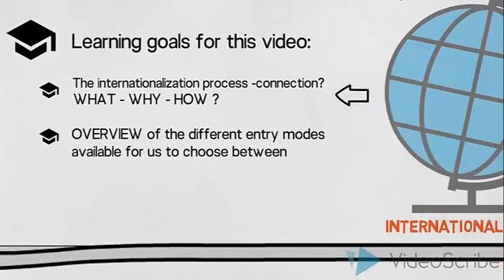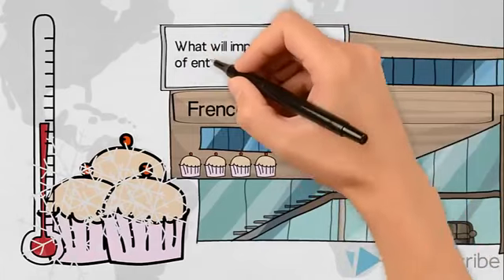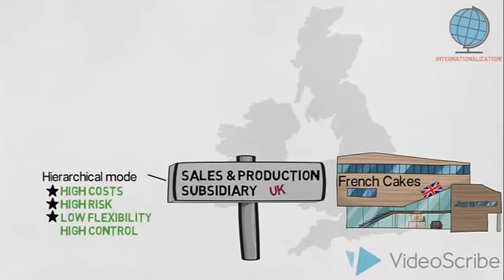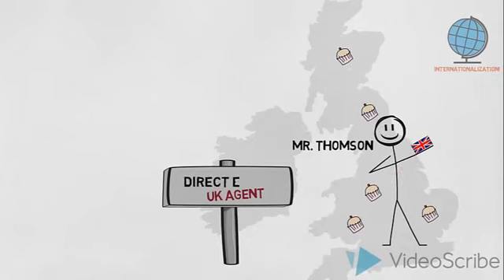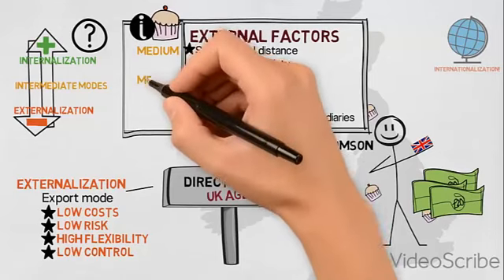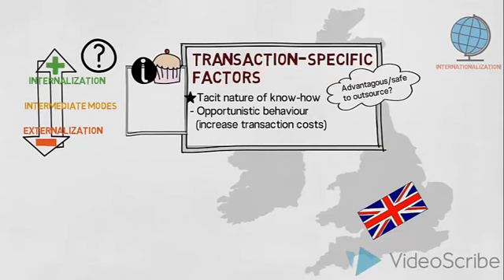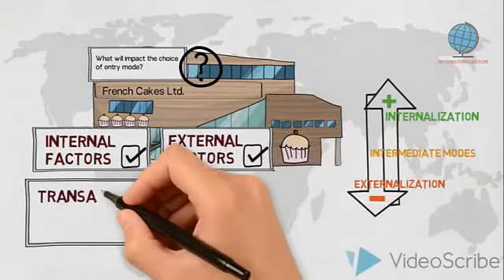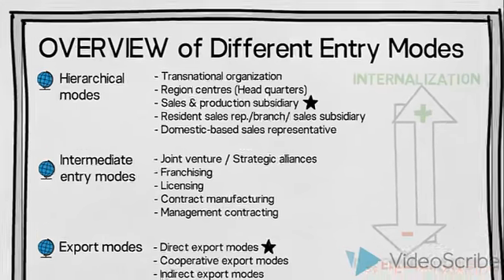Internationalisation Global Marketing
An introduction to the subject of market entry mode decision in the connection with an organisation's internationalisation process. 4 sets of factors, which influence an organisation's choice of entry mode, are introduced and evaluated using an example. The subject of internalisation and externalisation is introduced as is a list of possible entry modes.

Contact Our:
International Marketing and Business Developer